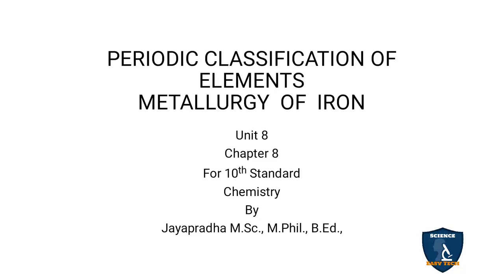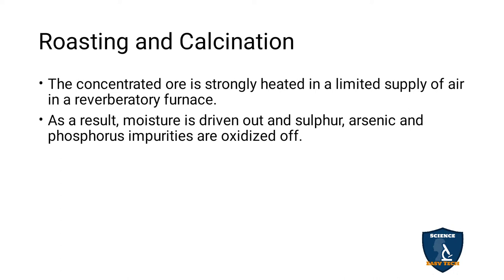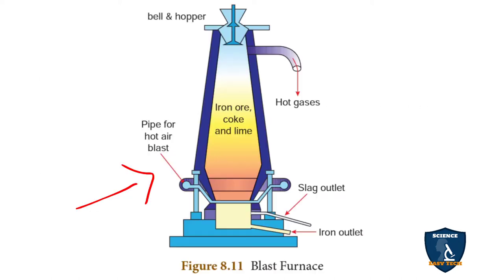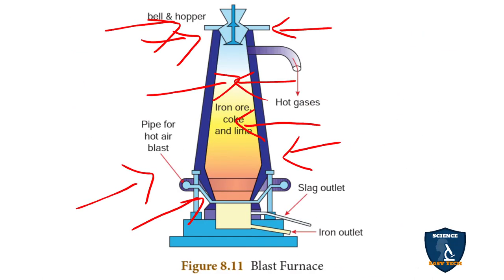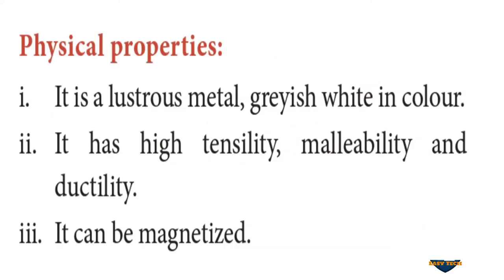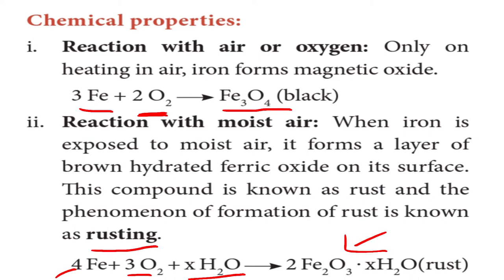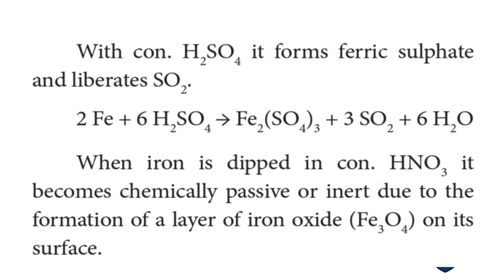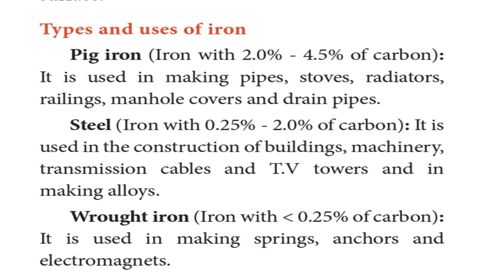Metallurgy of Iron I Periodic Classification of Elements I Chemistry I Class 10 | TNSCERT/CBSE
Metallurgy of Iron | Periodic Classification of Elements | 10 Class | Science - Chemistry
 Subject: Science - Chemistry
Class: 10
Unit: 8
Chapter 8: Periodic Classification of Elements
Syllabus: CBSE / TNSCERT
Topic:
Metallurgy of Iron
Metallurgy of Iron
Concentration  by  Gravity  Separation
Roasting and Calcination
Smelting ( in a Blast Furnace)
Physical properties
Chemical Properties
Types and Uses of Iron